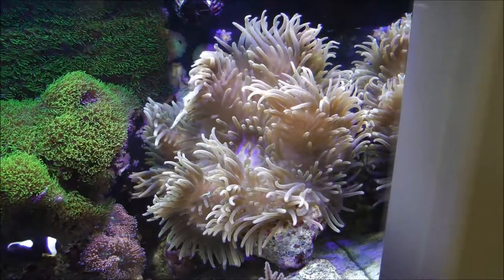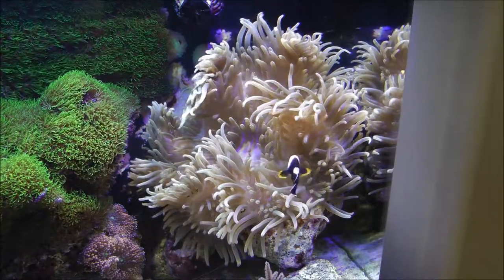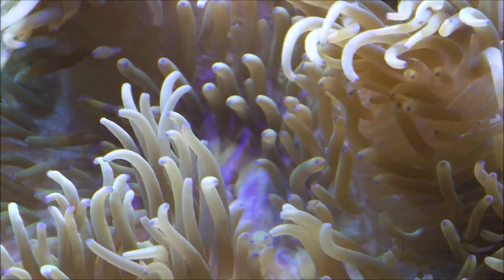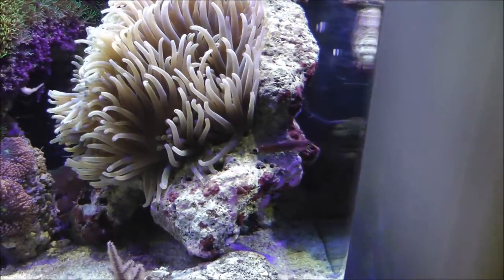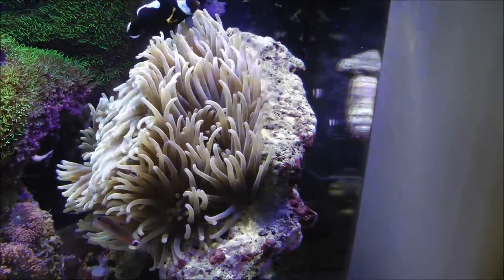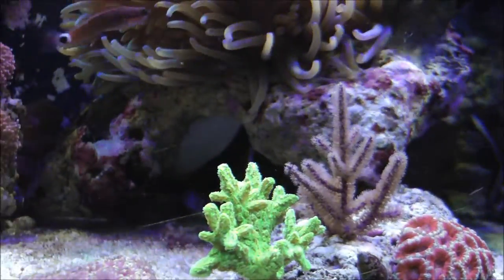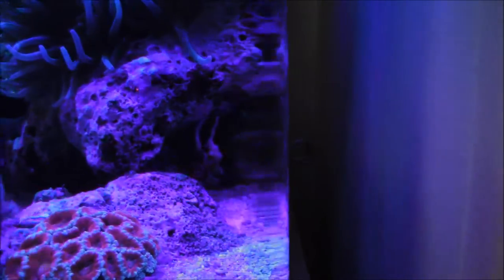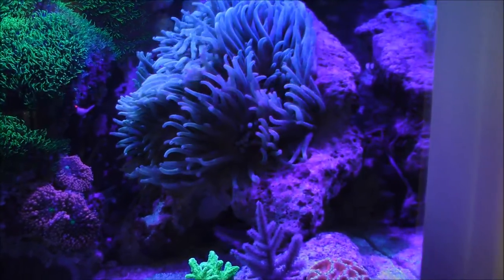Sebae Anemone in my 24g Nano Cube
My first anemone. See how it looked when I first introduced it to my Nano Cube three years ago. Spot feeding and placement...